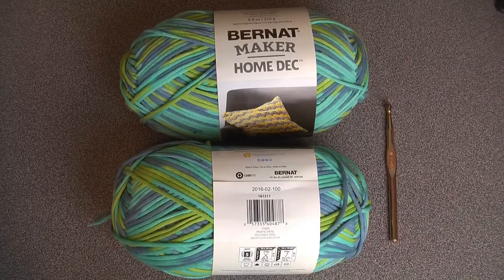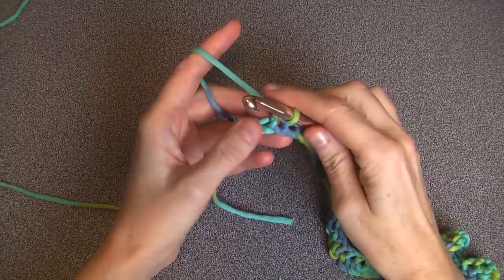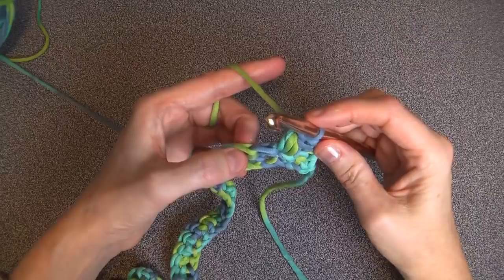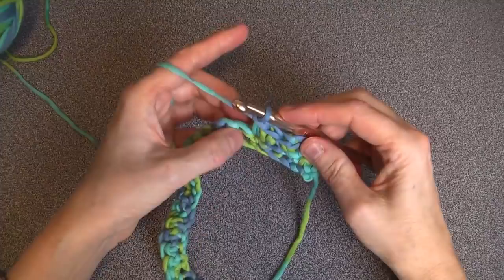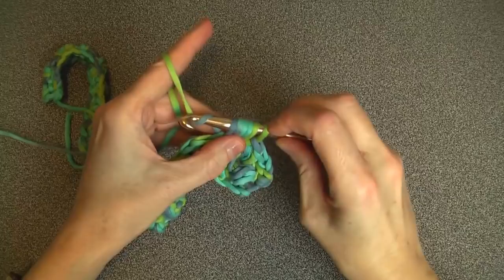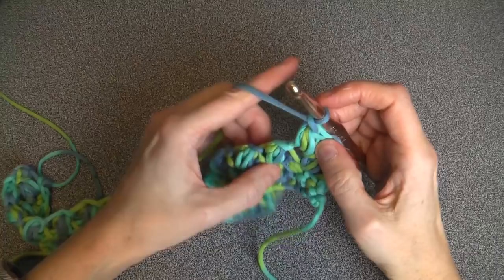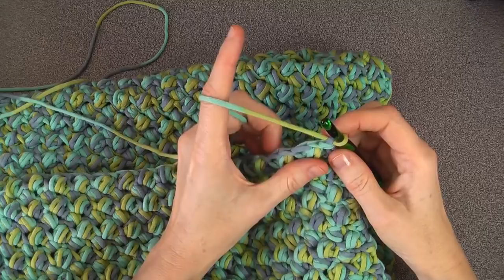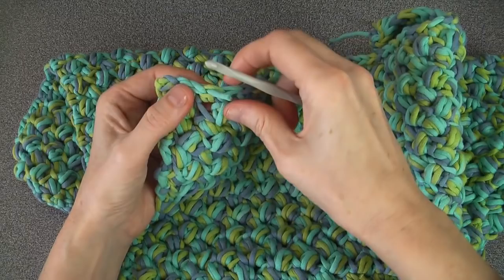Crochet floor area mat & rug, tutorial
Easy instruction on how to make this area mat or rug for bathroom, bedroom. It will look beautiful in any room of your house.